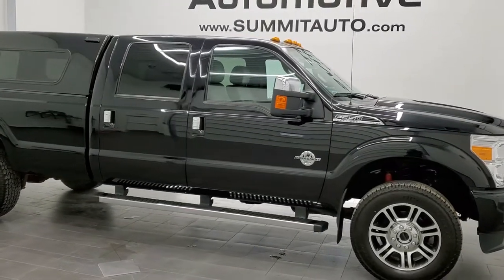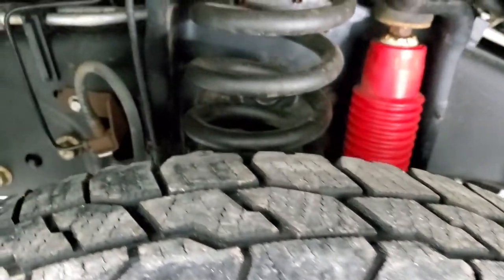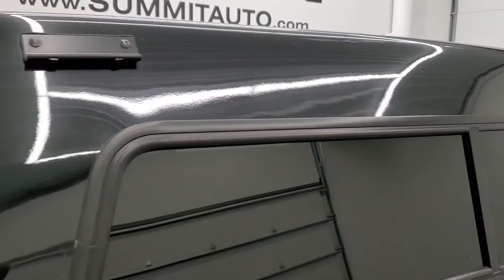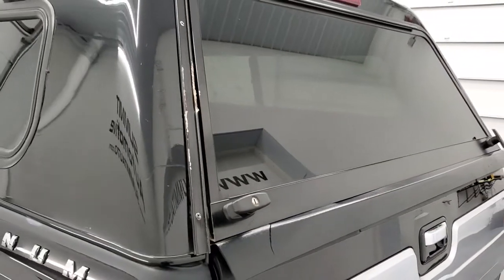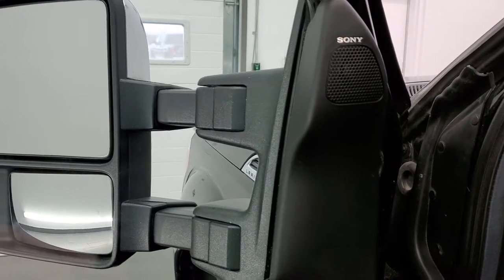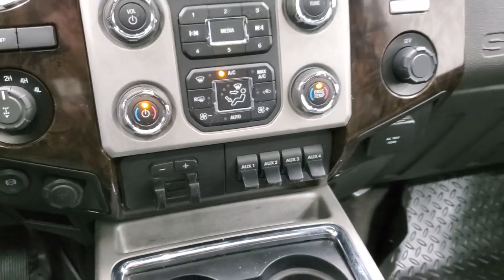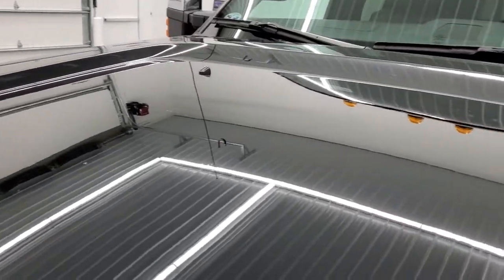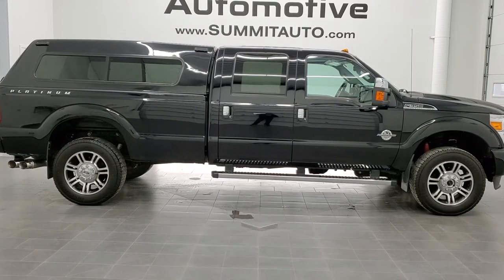2016 FORD F350 CREW LONGBOX PLATINUM POWERSTROKE DIESEL WALK AROUND REVIEW SHADOW BLACK 20T229A SOLD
This 2016 FORD F350 CREWCAB LONGBOX SRW PLATINUM POWERSTROKE DIESEL WITH NAV AND MOON IN SHADOW BLACK CLEARCOAT FOR SALE IN FOND DU LAC OSHKOSH WISCONSIN 54935 is the vehicle we did walk around review of today.

Thank you for checking out this video of this 2016 FORD F350 CREWCAB LONGBOX SRW PLATINUM POWERSTROKE DIESEL WITH NAV AND MOON IN SHADOW BLACK CLEARCOAT FOR SALE IN FOND DU LAC OSHKOSH WISCONSIN 54935

STOCK: 20T229A
PRICE: $40,999
MILES: 115,380
MAKE: FORD
MODEL: F350
VIN: 1FT8W3BT7GEB03195
LOCATION: FOND DU LAC OSHKOSH WISCONSIN, 54937 TRUCKS ON 41

1 OWNER! CLEAN TITLE HISTORY! 6.7 Liter V8 Powerstroke 2nd Generation Turbo Diesel Engine, 440 Horsepower, Full Four Door Crew Cab, Long Box 8 Foot Longbox, Single Rear Wheel SRW, Platinum Package, Lariat Ultimate Package, 6 Speed Automatic Transmission with Optional Manual Tap Shift, Turn Dial 4x4 Four Wheel Drive 4WD, Factory GPS Navigation System, Power Sunroof Moonroof Sun Roof Moon Roof, Reverse Backup Camera Rearview Camera, Non Smoker, Dual Power Air Conditioned Ventilated and Heated Seats, Black Ebony Leather Seats, Memory Driver's Seat, 2nd Row Heated Seats, Lund Truck Cap Topper, Full Towing Package with Receiver Trailer Hitch, Wiring and Transmission Cooler Tow Package, 5th Wheel And Gooseneck Hitch Prep Package Fifth Wheel Goose Neck, Factory Brake Controller, Factory Exhaust Brake, Powerscope Tow Power Mirrors that Power Telescope and Power Fold in with Built-in Directional Signals, Advancetrac with Roll Stability Control Traction Control, HDC Hill Decent Control, 3.55 Gears with Limited Slip Differential, Cooper Discoverer A/T LT275/60 R20 Tires, Painted and Polished Aluminum Rims Premium Wheels, Four Wheel Disc Brakes, Factory Chromed Stepbars, Spray-in Bedliner, Bedrail Covers, Clearance Lights, Fog Lights, Reverse Sensors, Securicode Driver Side Doorcode Keyless Entry, Locking Tailgate, Tailgate Step Assist Manstep, Chrome Tipped Exhaust, Chrome Trimmed Mirrors, AM / FM Radio Tuner, Sirius/XM Satellite Radio Capabilities Sirius / XM, CD Player, MyFord Touch System, Sony Premium Audio Sound System, Microsoft SYNC System with Bluetooth, Hands-Free Audio System Blue Tooth, Factory Subwoofer, SD Card Slot, USB Jack Portable Audio Connection, Keyless Entry with Factory Remote Start, Power Sliding Rear Window Rear Window Defroster, Adjustable Height Seatbelts, Driver and Passenger Front Air Bags, L.A.T.C.H. Child Safety System, Side Curtain Air Bags SRS Safety Restraint System, Woodgrain Trimmed Heated Steering Wheel with Multi-Function Steering Wheel Controls, Homelink System with Three Programmable Buttons for Garage Doors, Lighting Systems & Security Systems, Compass, Outside Temperature Display and Mileage Display, Dual Multi-Zone Climate Control , Power Adjustable Pedals, Woodgrain Dash And Door Trim, Air Conditioning AC, Cruise Control, Power Locks, Power Windows, Automatic Headlights Autolamp, Tilt/Telescope Steering Wheel, 110V / 150W Auxiliary Power Outlet, Shadow Black, ONE OWNER! CLEAN AUTOCHECK! Very very clean inside and out! This is one of the sharpest 2016 Ford F350 crewcab longbox 1 ton powerstroke diesel trucks on our lot! Make your move before this super clean 4wd is gone!

STOCK: 20T229A
PRICE: $40,999
MILES: 115,380
MAKE: FORD
MODEL: F350
VIN: 1FT8W3BT7GEB03195